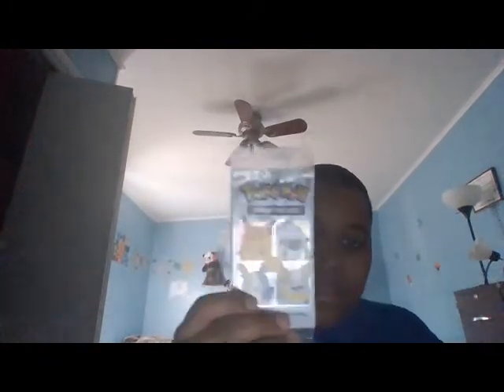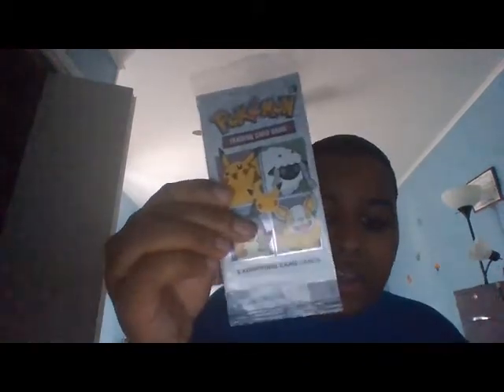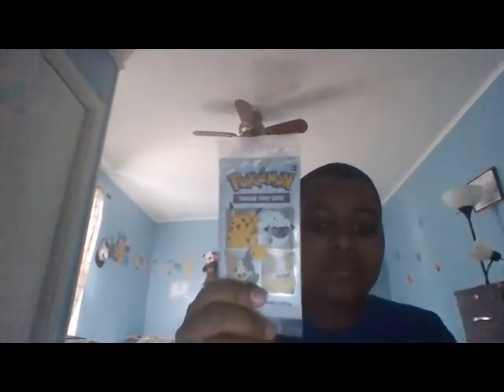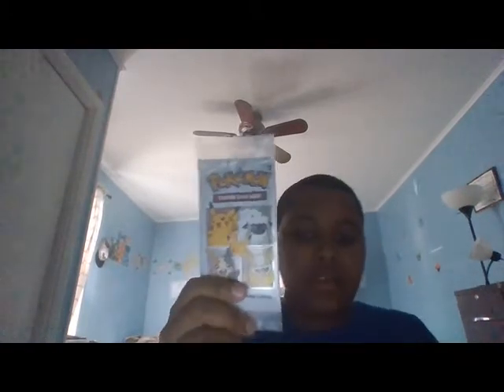NEW Pokemon 25th Anniversary Booster Packs and My NEW Rainbow Keyboard!